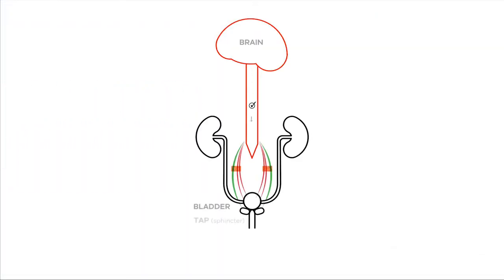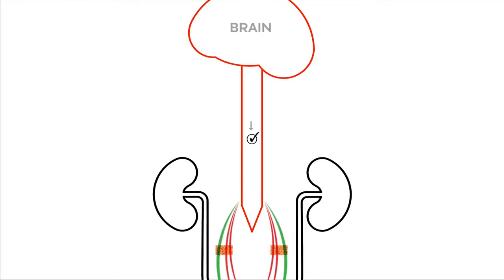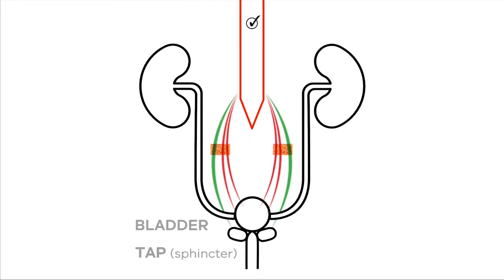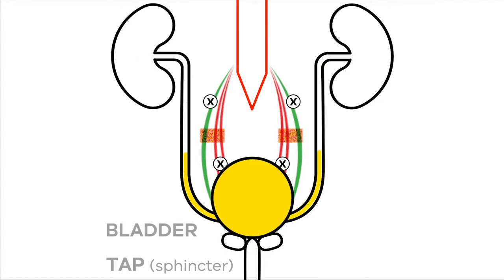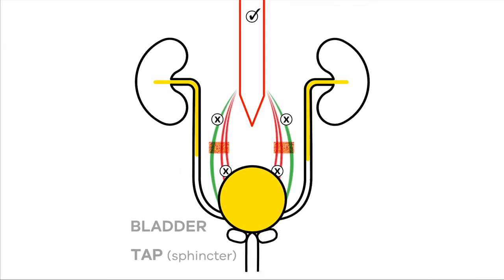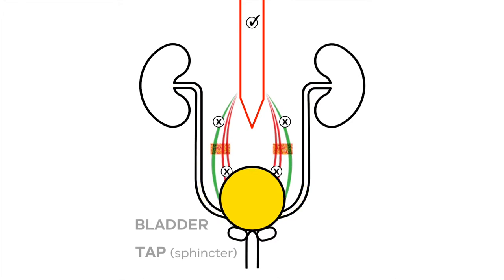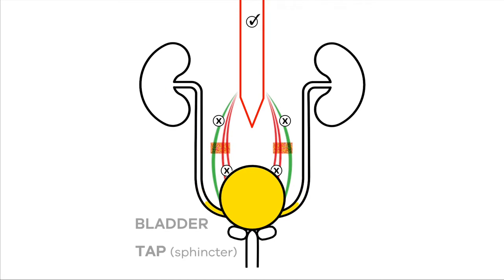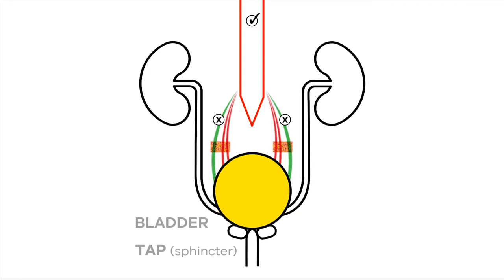Understanding your bladder: Lower motor neurone lesion (flaccid bladder) - animation